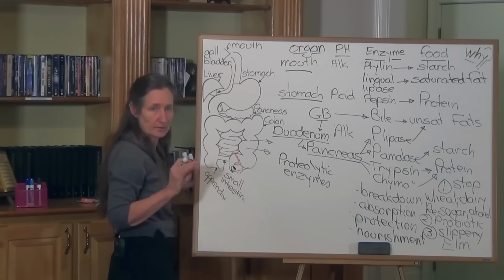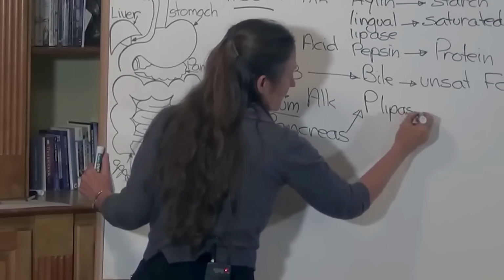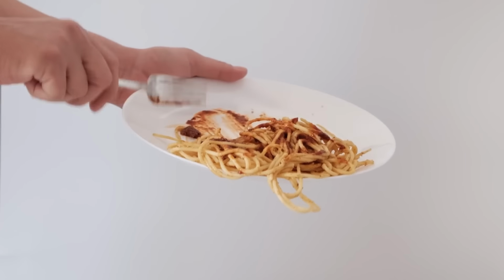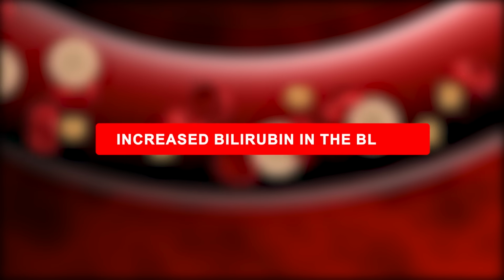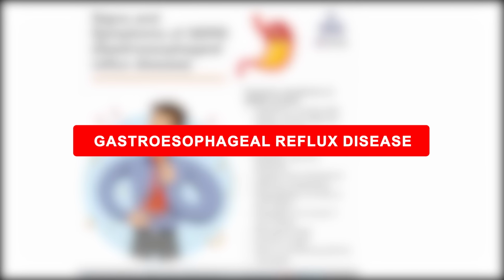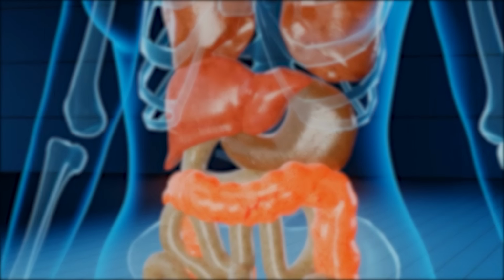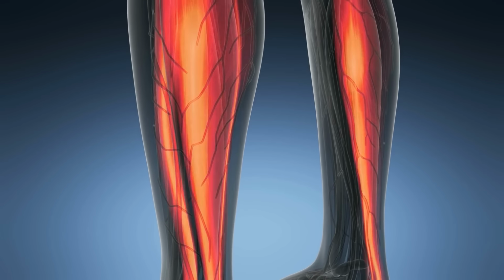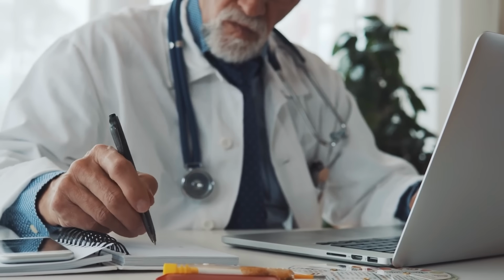10 WARNING Signs of Pancreatic CANCER You CAN'T IGNORE! - Barbara O’Neill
10 WARNING Signs of Pancreatic CANCER You CAN'T IGNORE! - Barbara O’Neill

In this eye-opening video, we uncover 10 WARNING Signs of Pancreatic Cancer You CAN'T IGNORE! Pancreatic cancer is often dubbed the "silent killer," making it crucial to recognize the early symptoms before they escalate.

Barbara O’Neill’s Best Seller: Self Heal Book👇

Barbara O’Neill’s Natural Herbal Remedies Book👇

From unexplained weight loss to jaundice, we explore each warning sign and explain why they can be easily mistaken for less serious conditions. Understanding these signs could save your life or the life of someone you care about. Don't miss out on this vital information—watch till the end to ensure you’re informed about this life-threatening disease.